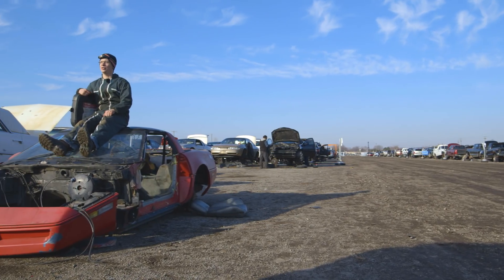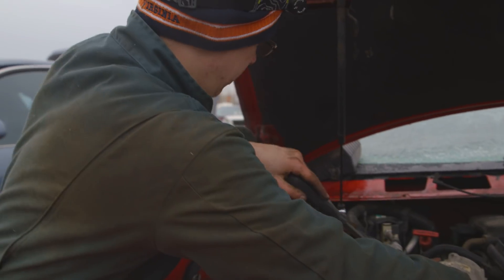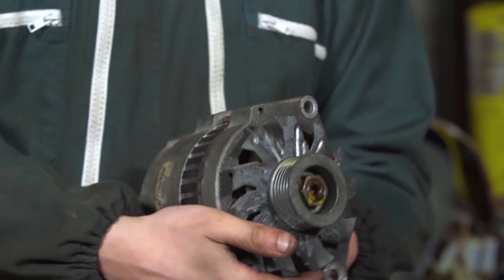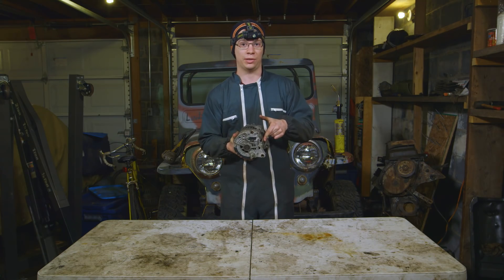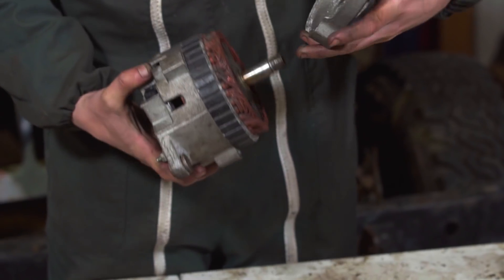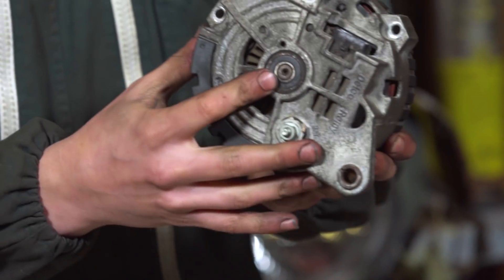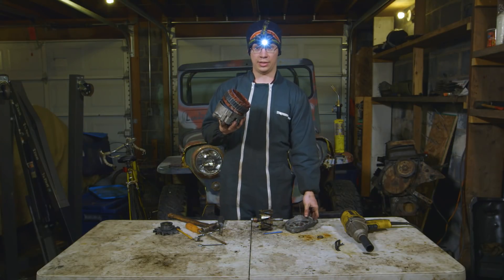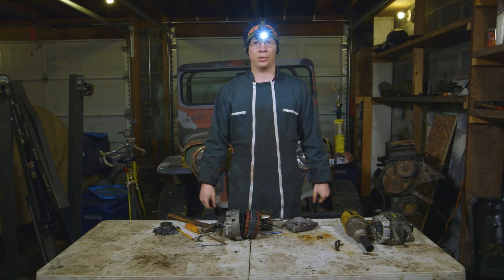This Is How An Alternator Works | David Dissects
If you’ve ever wondered how your car’s battery stays charged, wonder no more.